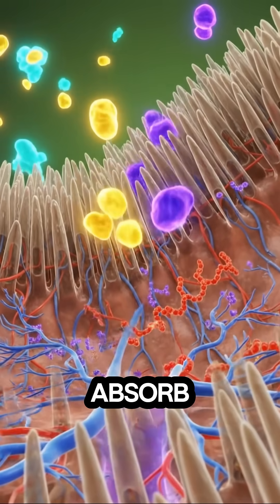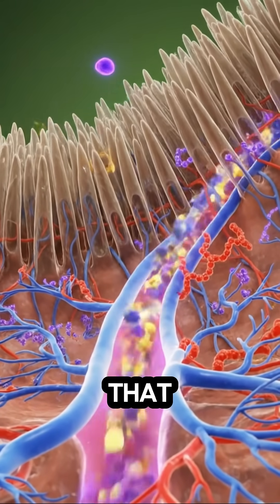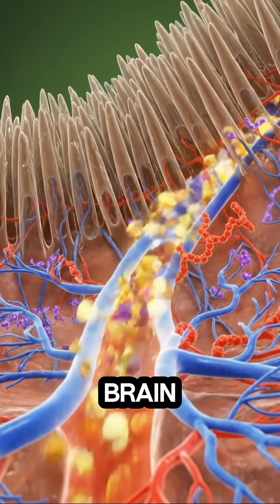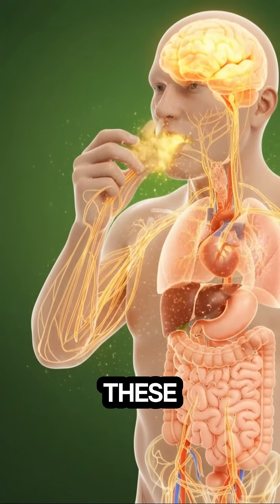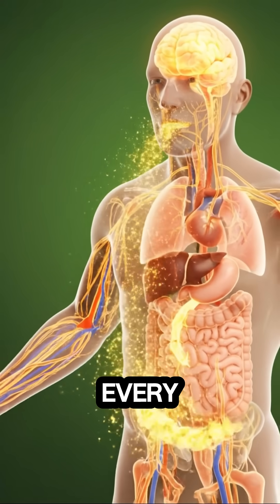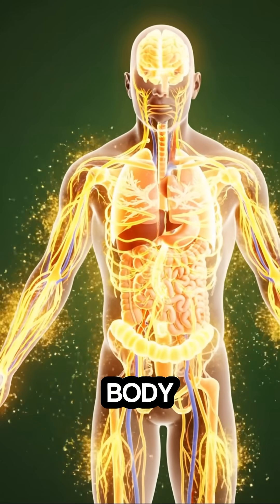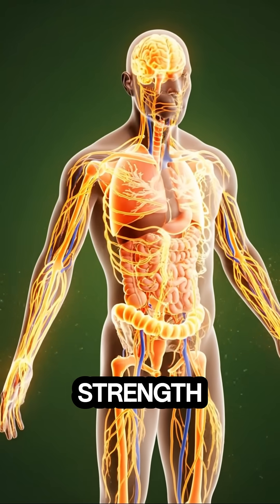What Happens When You Eat Cashews? 🥜 Your Body’s Reaction Will Surprise You!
Cashews are creamy, crunchy, and nutrient-dense — but what really happens inside your body the moment you eat them? 🥜
This hyper-realistic 3D medical animation shows the immediate reaction of your mouth, stomach, intestines, bloodstream, brain, and cells when cashews enter your system.

Cashews contain healthy fats, protein, magnesium, antioxidants, and natural oils, which can cause:

✅ Possible Effects

• Slow-release energy boost
• Enhanced brain function due to healthy fats
• Improved bone + muscle health from magnesium
• Better heart health from good cholesterol
• Smooth skin benefits from antioxidants
• Appetite control through protein and fiber

• Allergic reactions (common in nut-sensitive individuals)
• Weight gain if eaten in large quantities
• Stomach gas or bloating for sensitive digestion
• High calorie load → can spike daily intake
• Possible sodium overload if salted

Watch how cashews break down inside the mouth, how the body digests healthy fats, how proteins are absorbed in the intestines, and how nutrients enter your bloodstream and cells.

This video uses cinematic 3D anatomy visuals to show the real science of what happens after eating cashews.